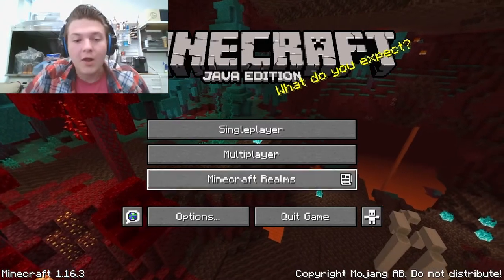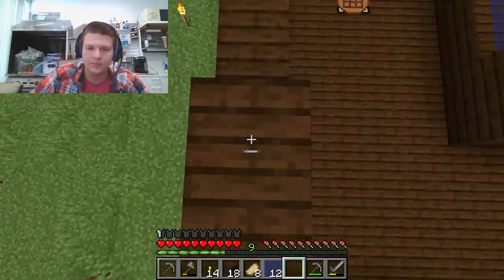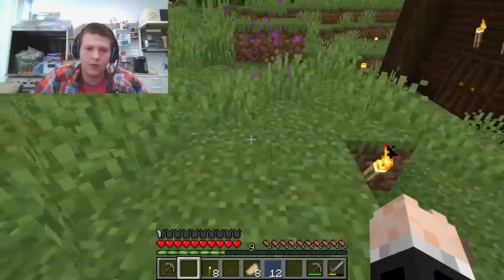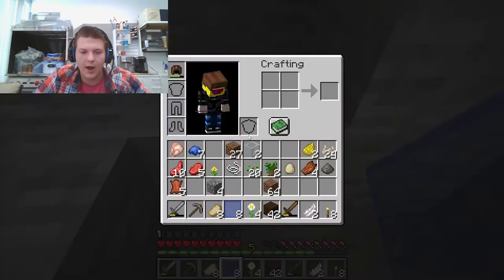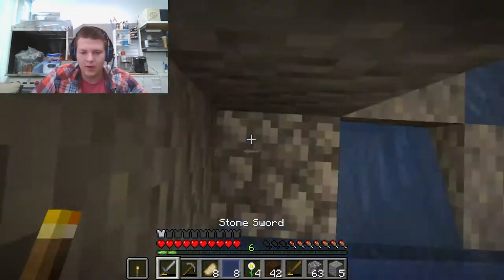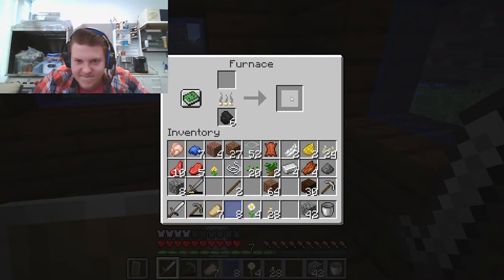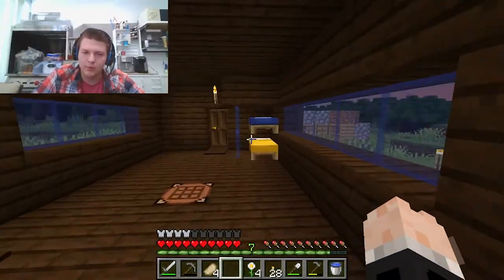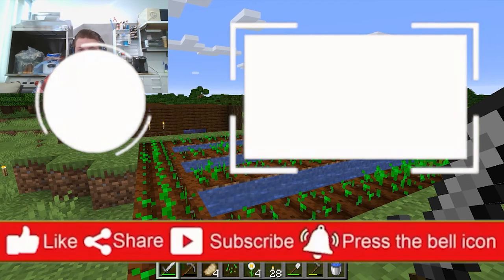Minecraft episode 2: I'm a farmer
I have no idea how I did so much in such a short amount of time. Let me know if there's any game you want me to play!

Music used in this video:
Song: Oregon Spirit
Artist: Rolf Anton Krueger, GEMA
Album: SEL 5160 TV Show Trax

Song: For The Damaged Coda
Artist: Blonde Redhead
Album: Melody of Certain Damaged Lemons